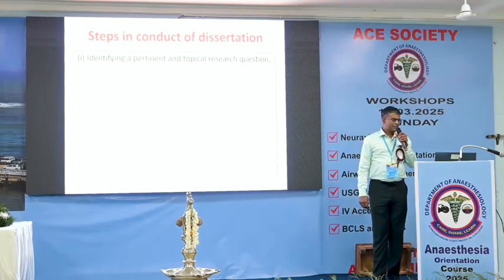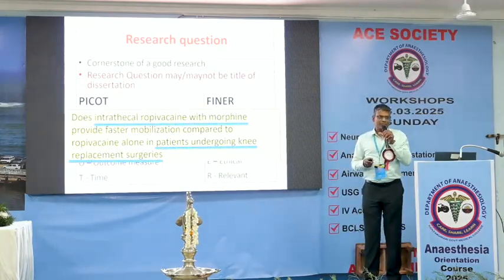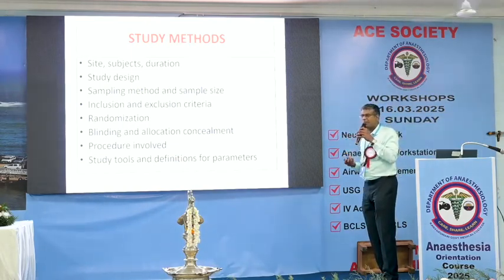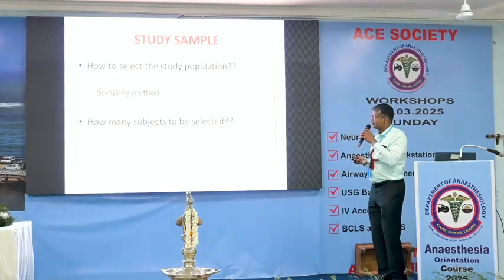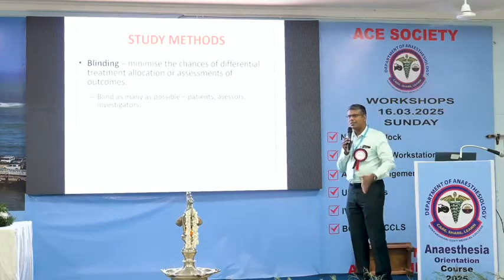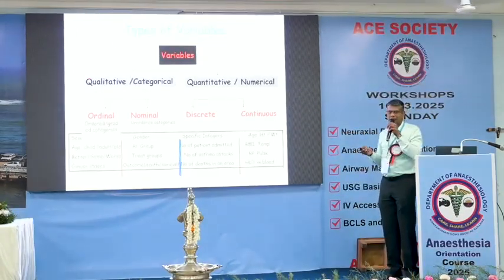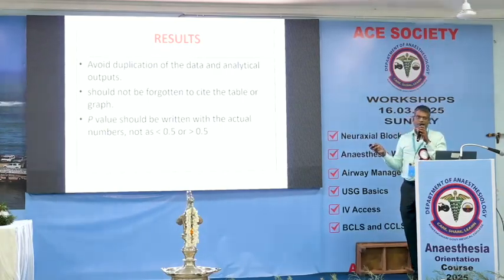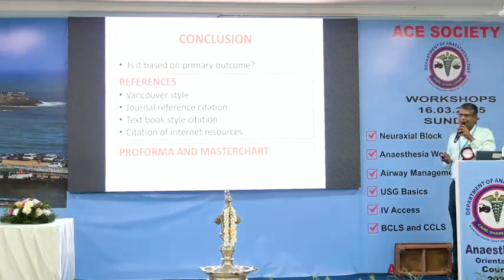Dissertation and Research Work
Dissertation and Research Work by Dr Sudheesh